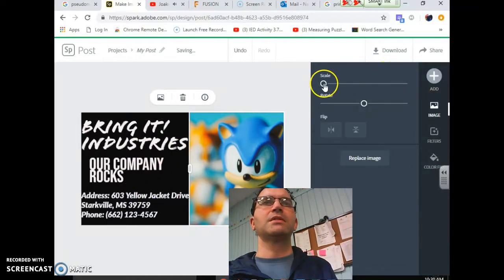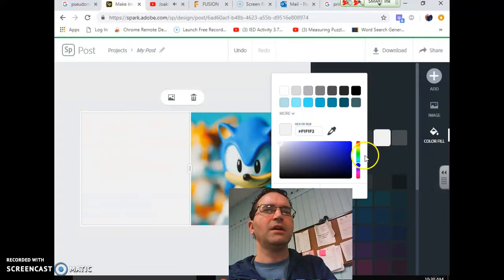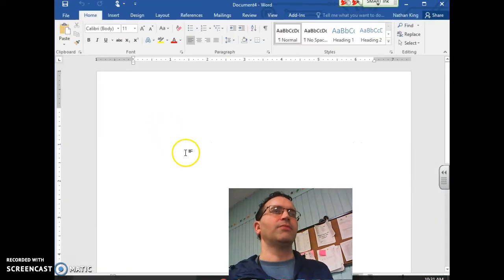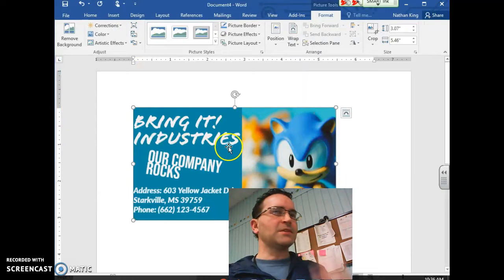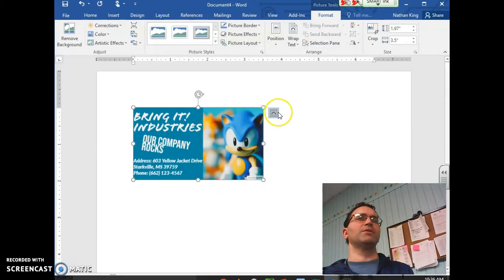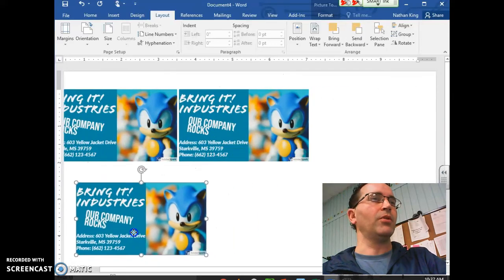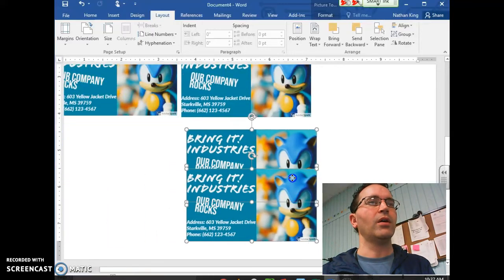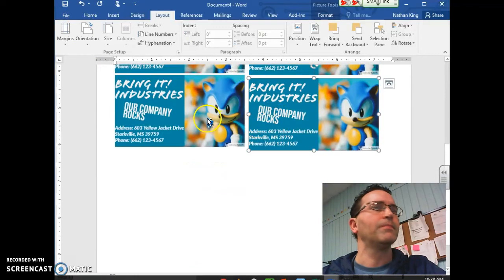PLTW IED Business Cards (Toy Project)